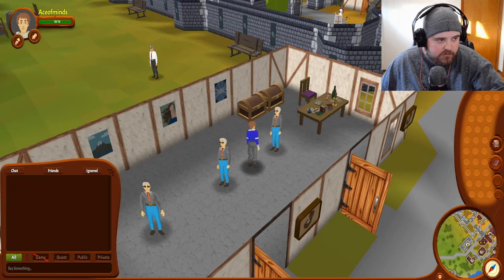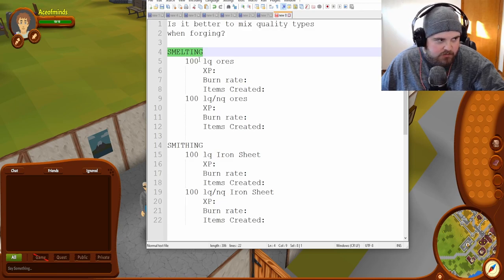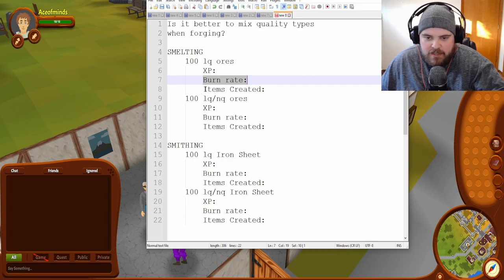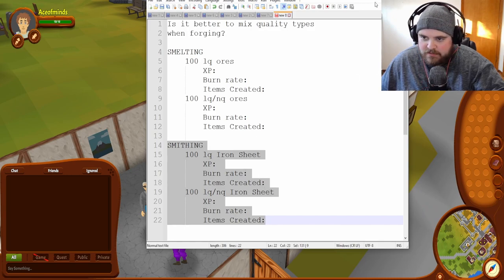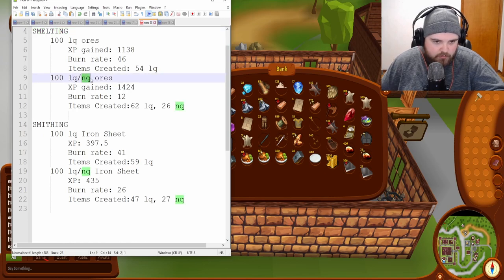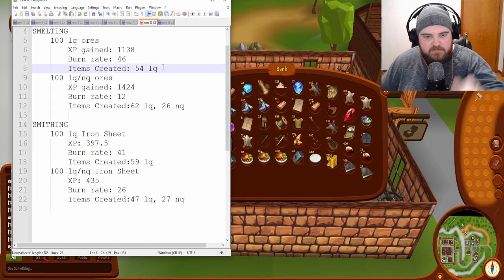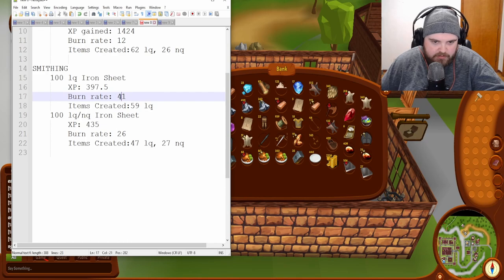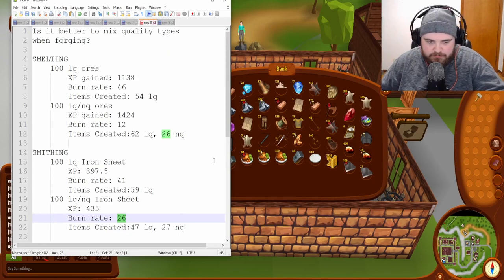How to Min Max Forging (Genfanad)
In this video we are figuring out if it's better to mix quality types when forging.

If you like this style of content please consider checking out my twitch where this take place LIVE